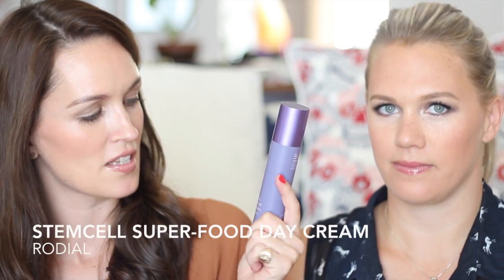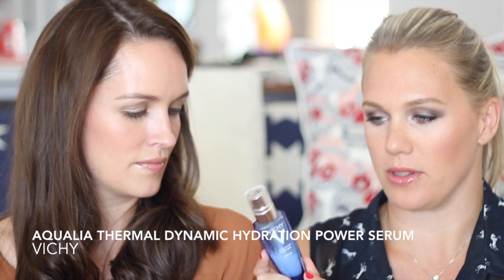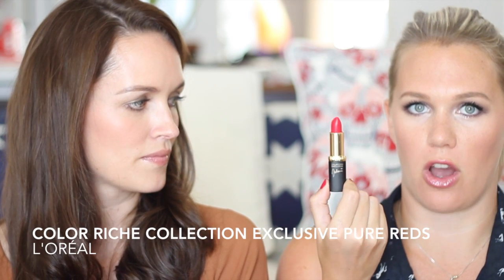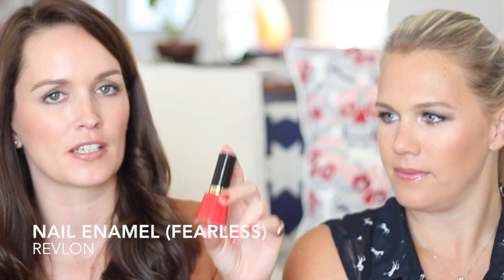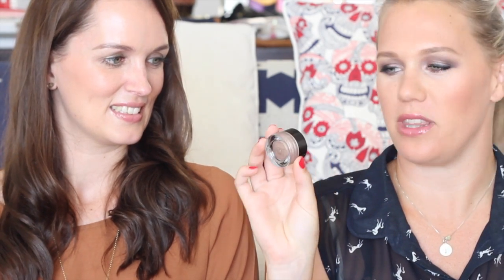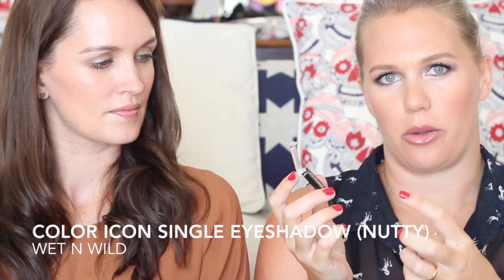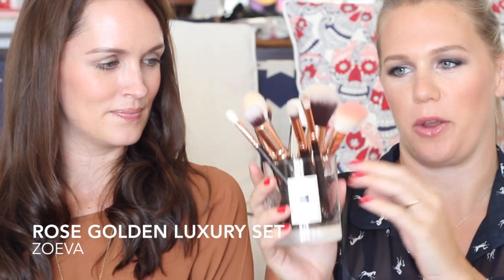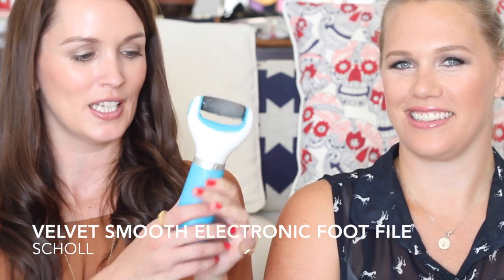January Favourites 2015 | All Dolled Up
A round-up of the best beauty products from last month (and a bit of December).